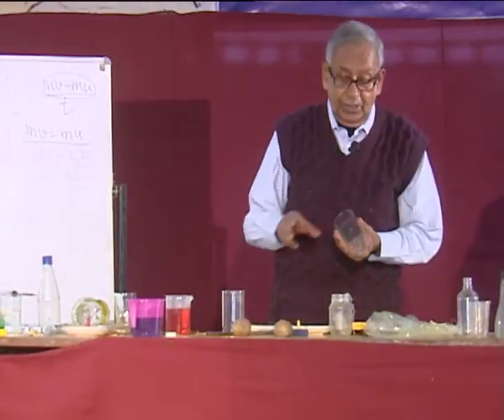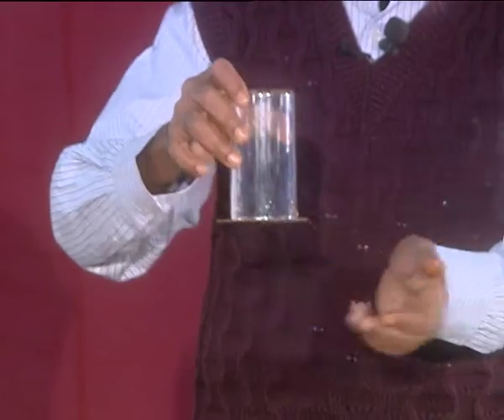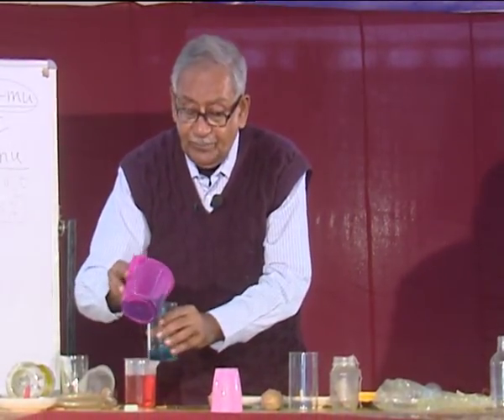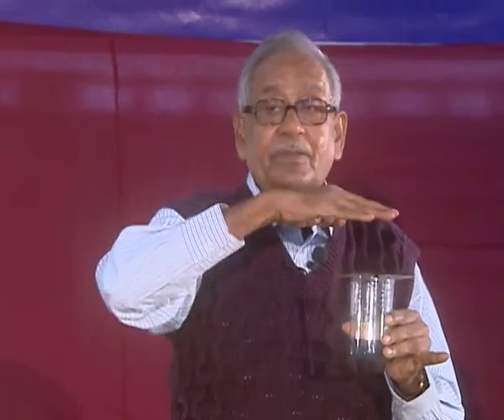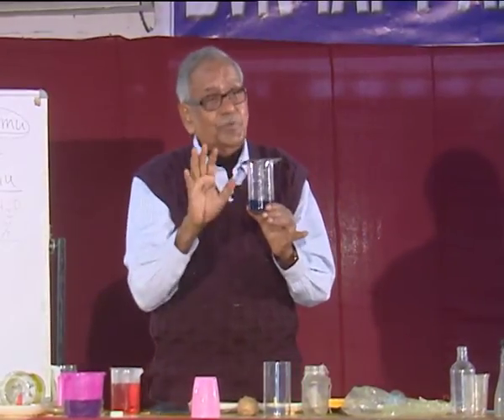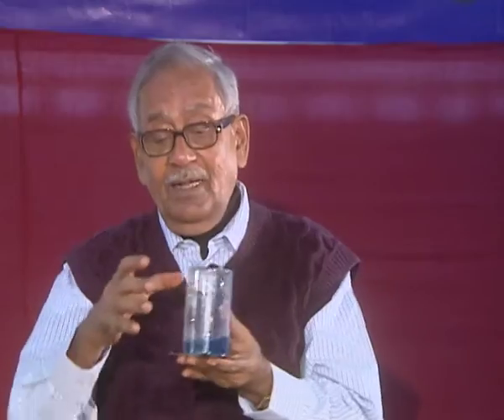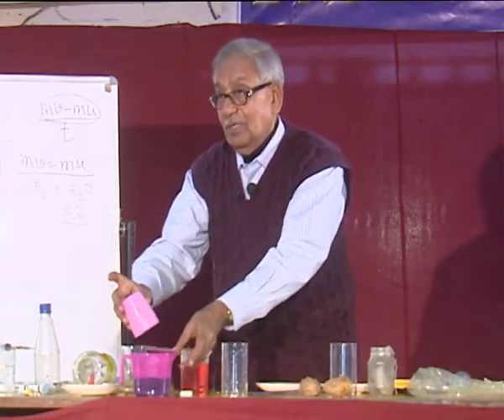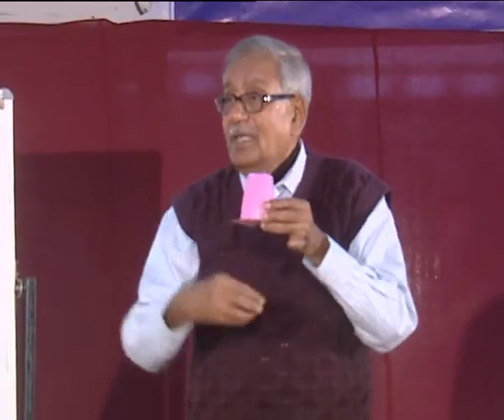Science Activity - Air Exert Pressure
Subject: Science
Courses: Sec.